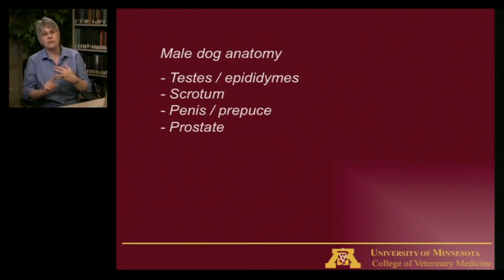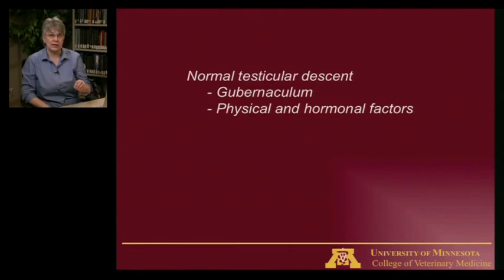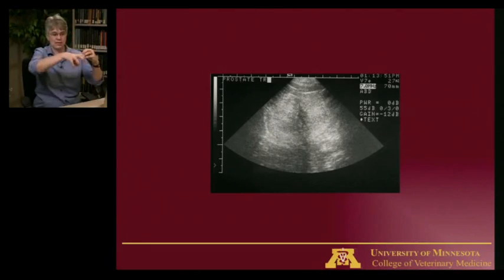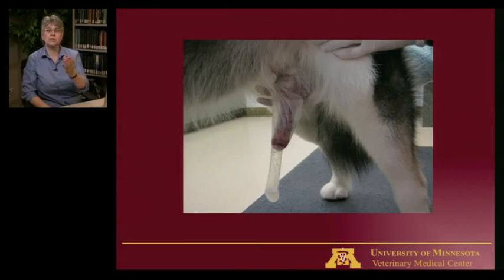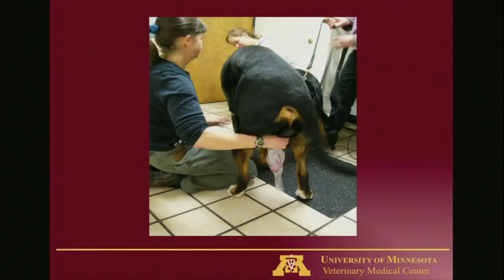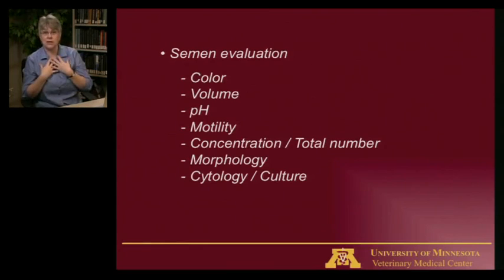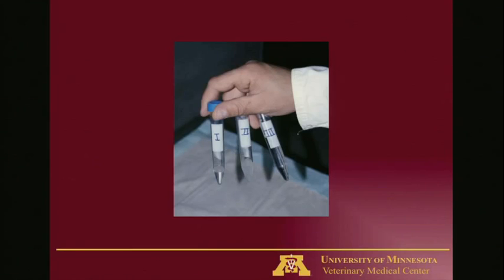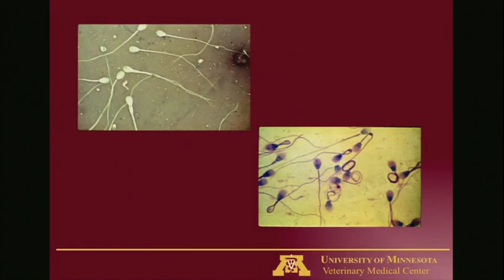5 1 - Segment 1 lecture video 1249)